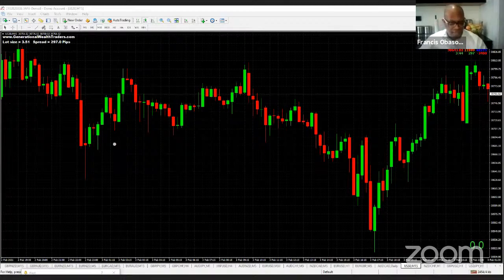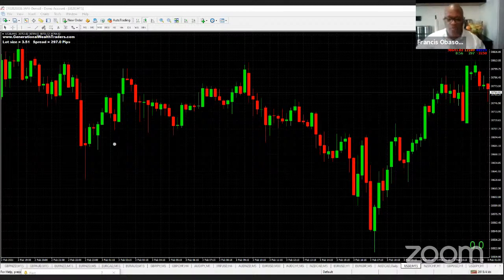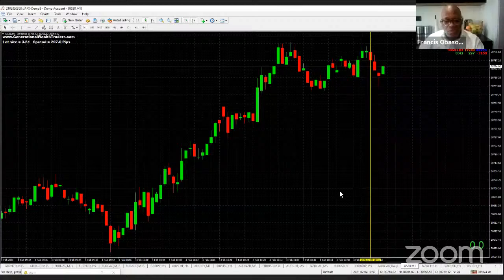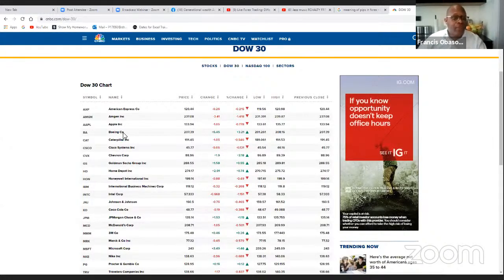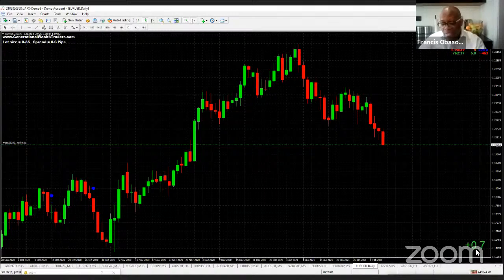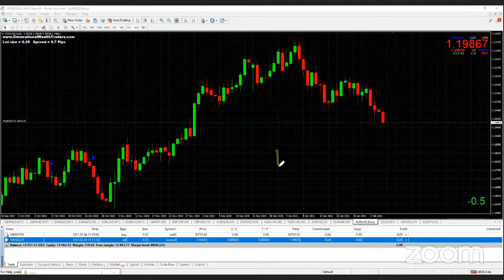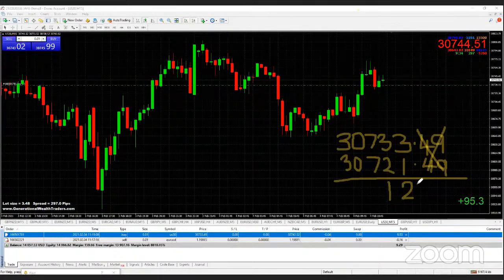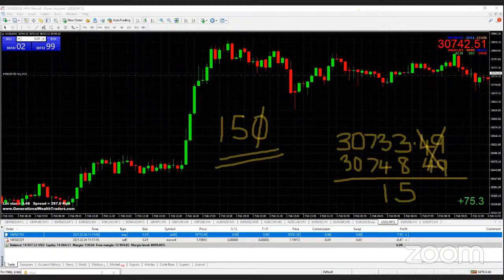Live Forex Trading: Difference between Pips and Points - Indices